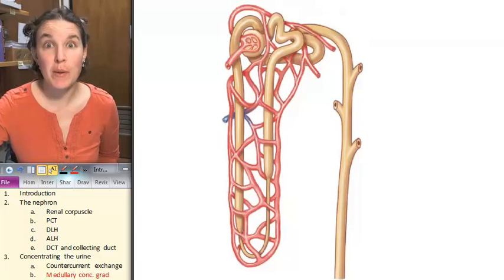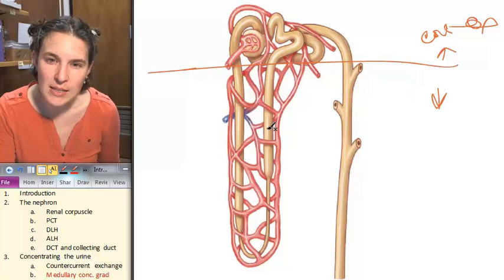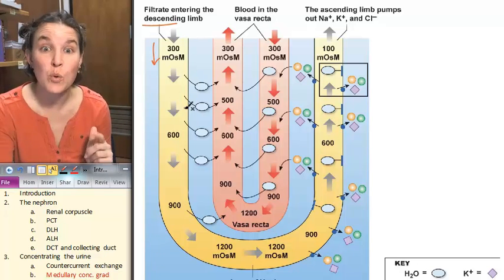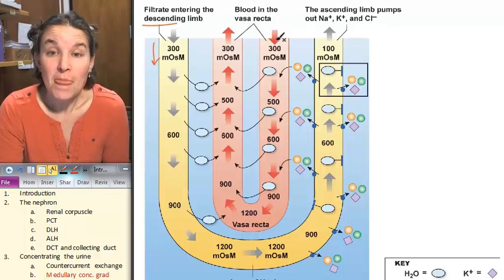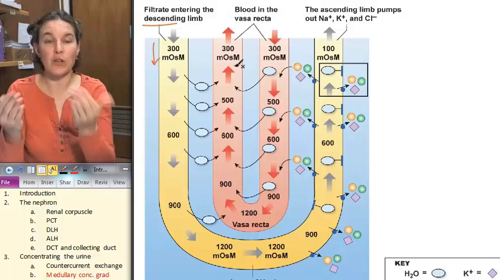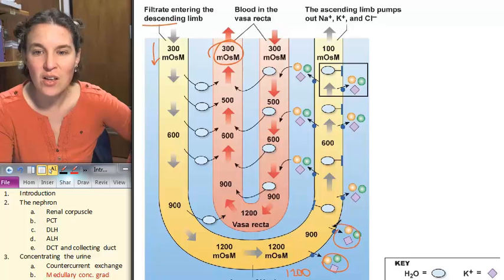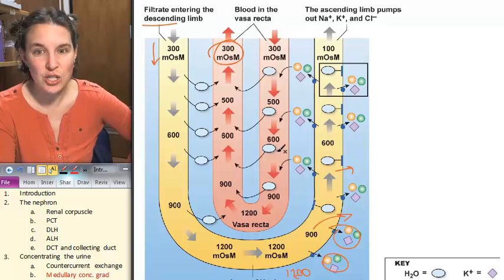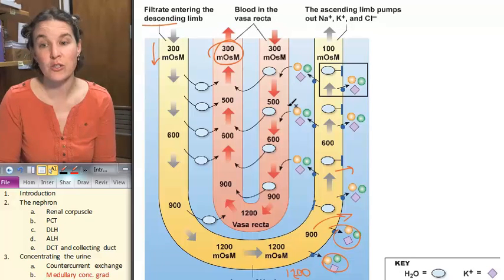Popular Classic (Sp13)- Medullary conc. gradient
This video has been RE-RECORDED (and I think the new version is MUCH better).  However, this seems to be a popular video, so I'm not going to delete it.